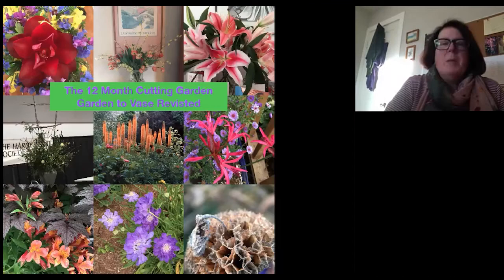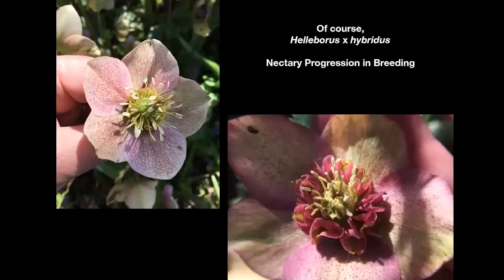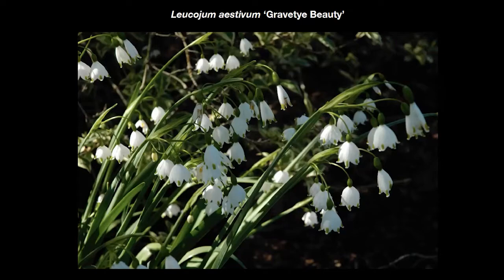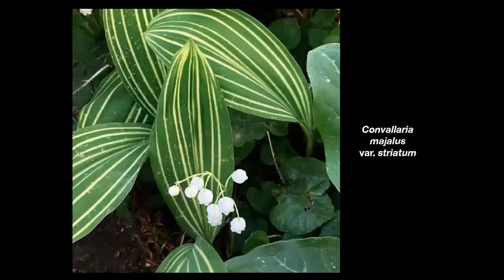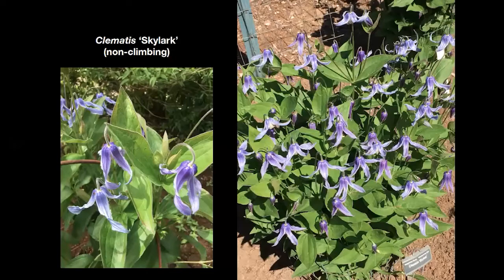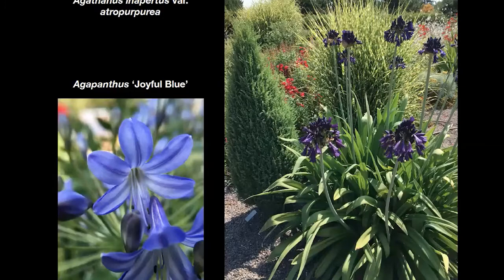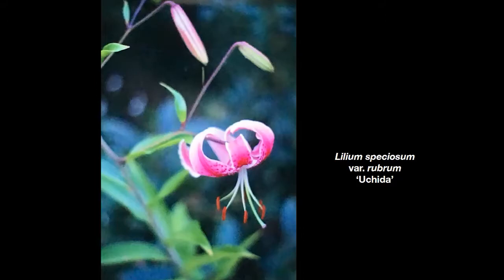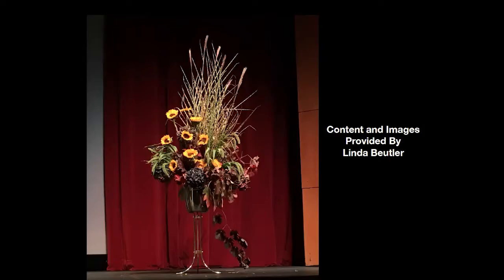Twelve Months of Bloom: From Garden to Vase Final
Linda Beutler, author of “From Garden to Vase: Growing and Using Your Own Cut Flowers” and cutting garden instructor at Clackamas Community College, will explore the plant kingdom for flowers, foliage and fruit you may not have thought to use, but that you may already be growing! This illustrated talk will offer a visual feast to the eye and inspiration for making your own floral arrangement. In addition, Linda will provide tips for making cut plant material last longer.